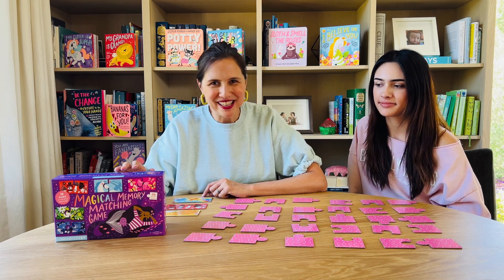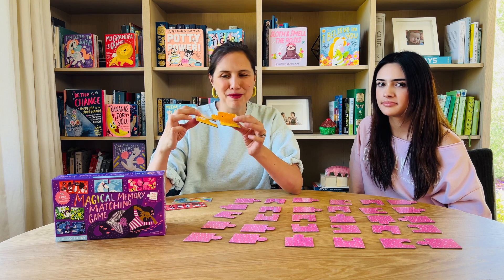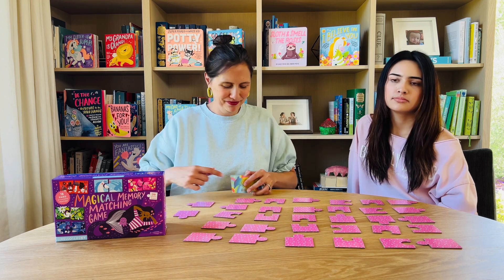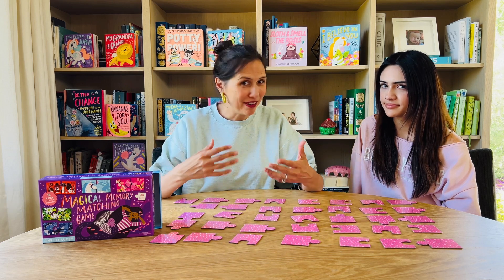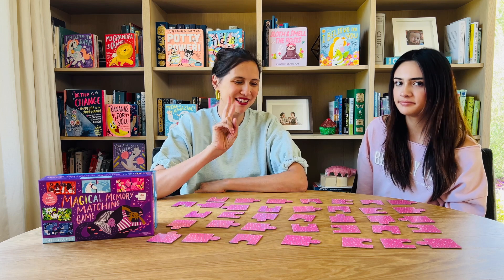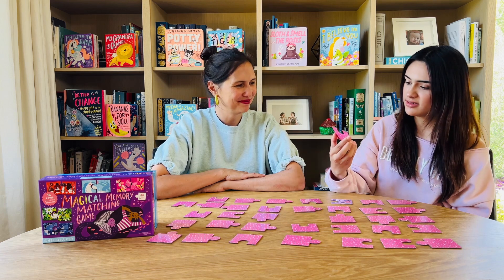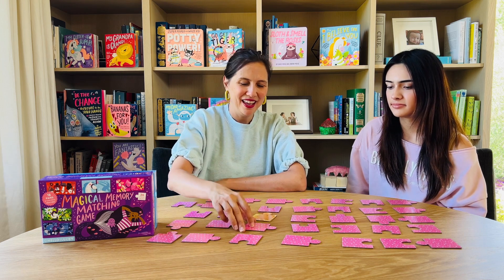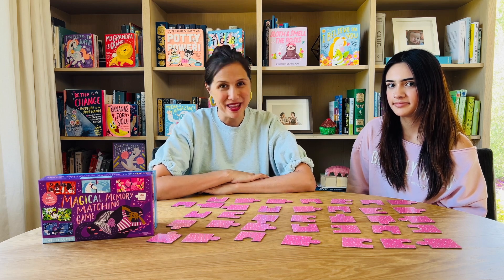Let’s Play! Magical Memory Matching Game for Kids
Hello!Lucky’s memory matHello!Lucky’s memory matching puzzle game is filled with whimsical illustrations - mermaids, unicorns, dragons, flying pigs, gnomes, fairies and more!  Match colors and animal pairs for easy learning.
Ages 3+

From children’s book creators, moms and sisters Eunice and Sabrina Moyle of Hello!Lucky.

Happy Day.